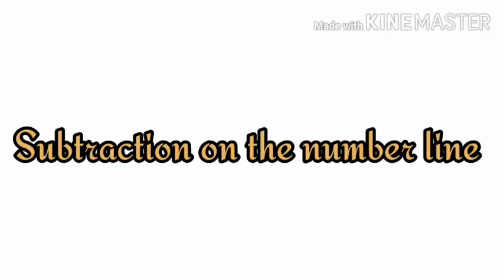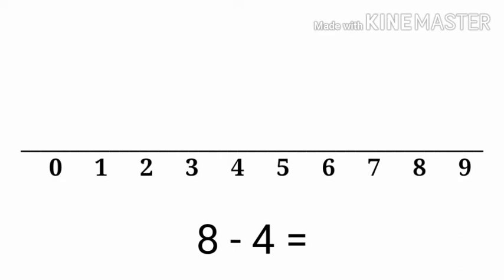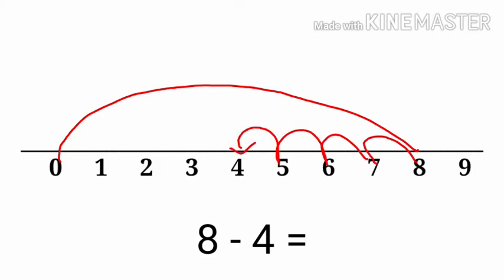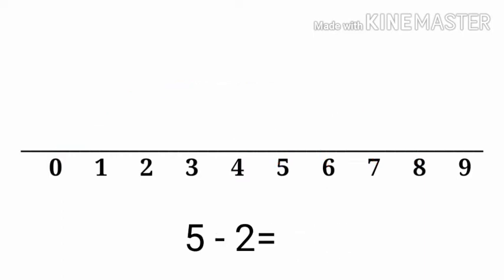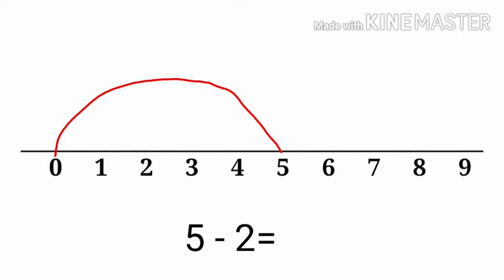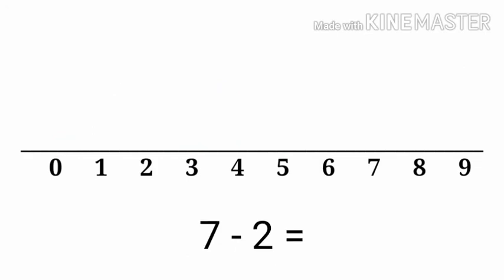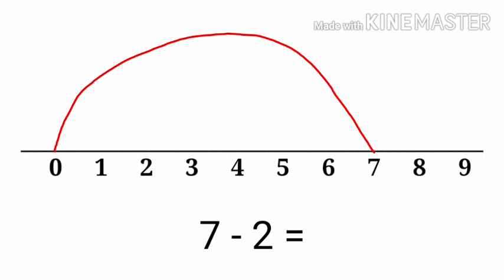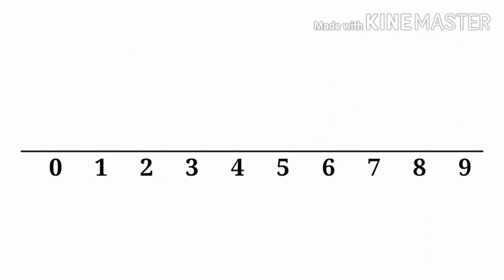CLASS-I-Maths(subtraction on the number line)